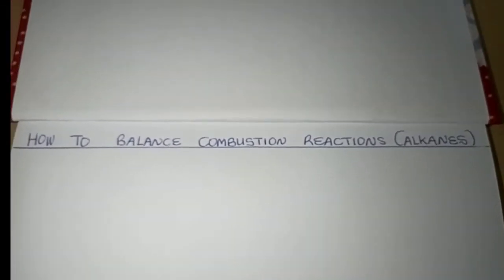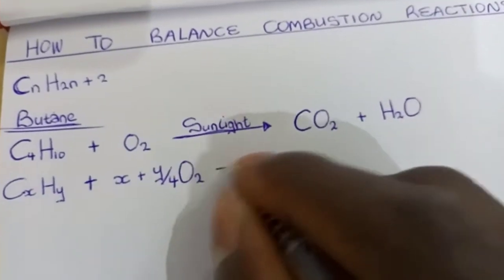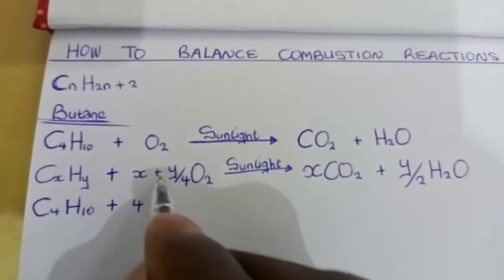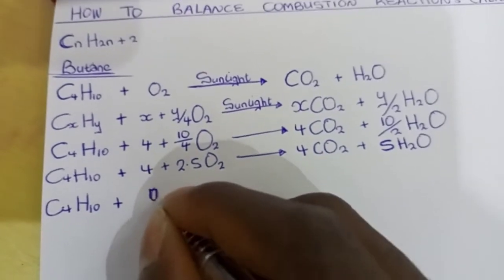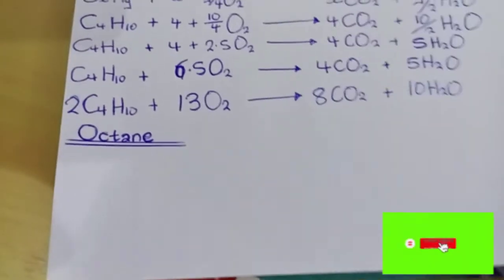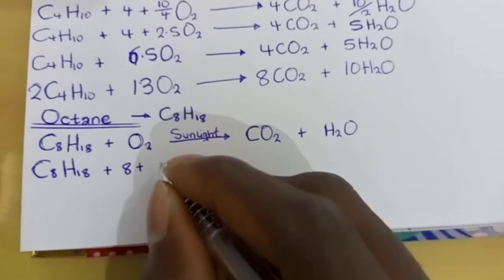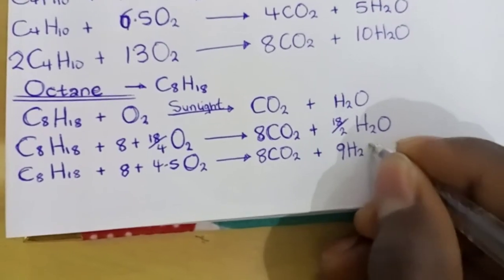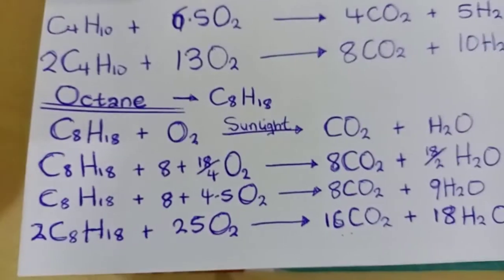How to balance combustion reactions (easy formula)part 1/Alkanes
Here in this video is easy way to balance redox reactions using one simple formula.Easy to understand and well explained.

Much love to all my subscribers especially my India subscribers ,I love you all.

you can chat with me via Instagram
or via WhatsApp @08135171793